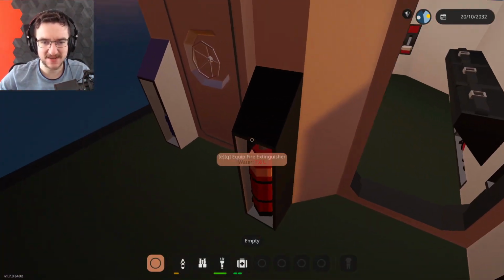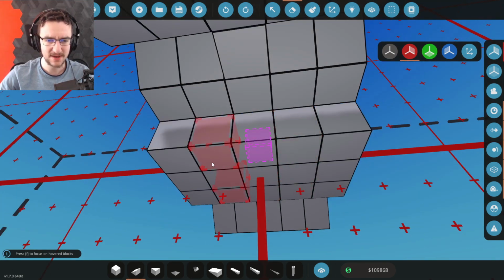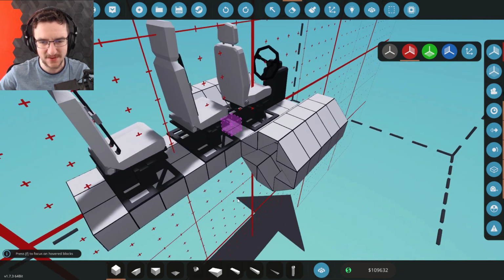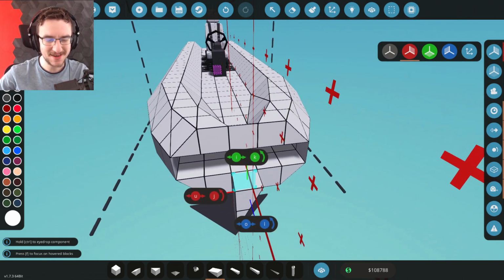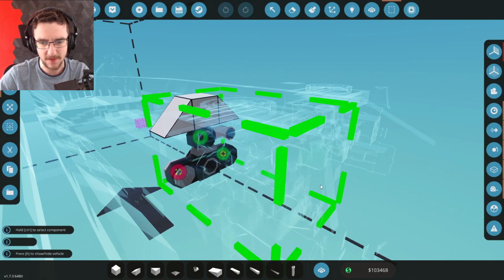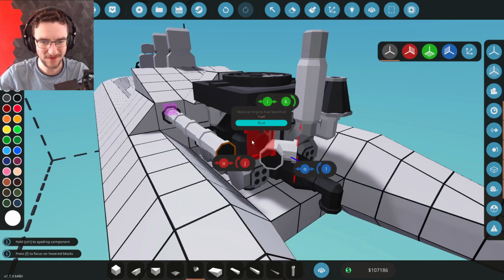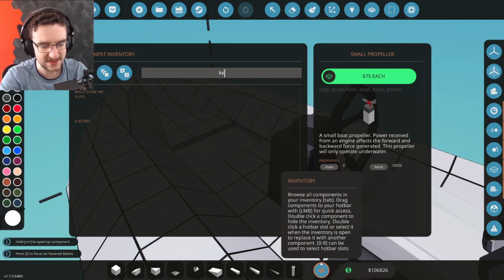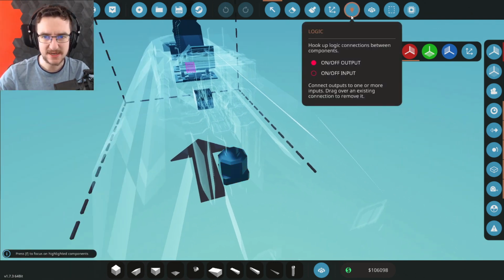Lets Build A NEW HARDCORE STARTER BOAT! - DLC Hardcore Career Mode - #59 - Stormworks Build n Rescue